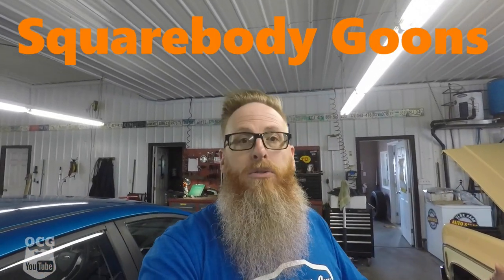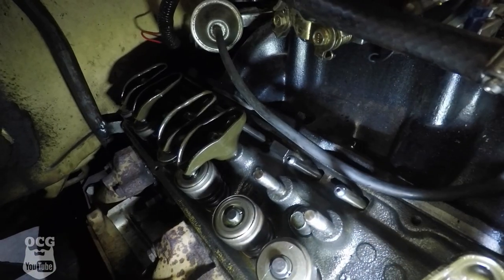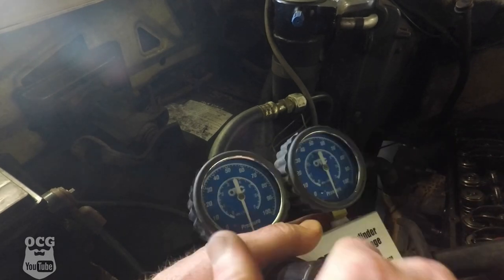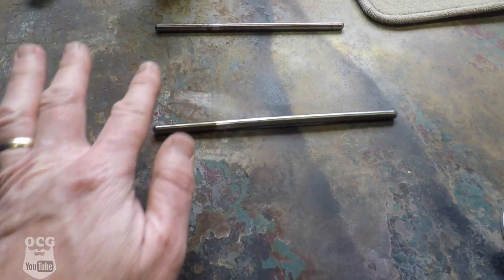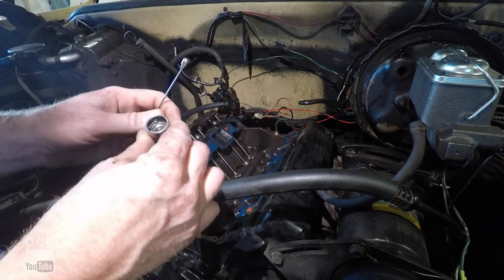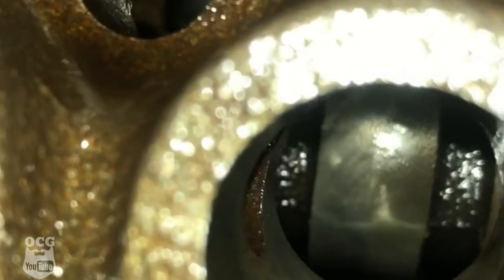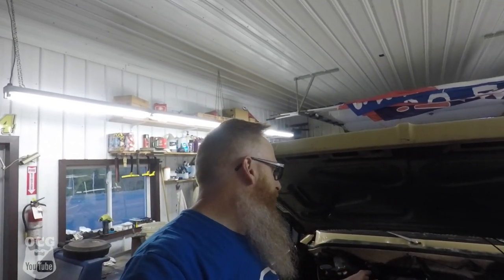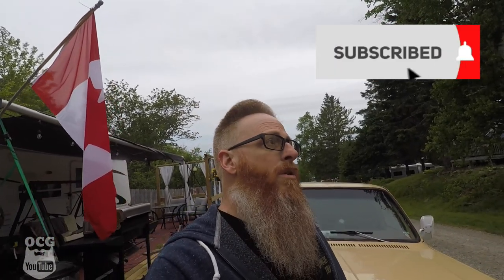Bad Lifters On My SBC 350 1977 CHEVY C10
IT'S TIME WE DIVE IN TO FIXING THE ENGINE NOISE ON THE FRESHLY REBUILT SBC 350 ON MY 1977 CHEVY C10 WE CALL DALE. THIS IS THE 3RD AND FINAL VIDEO ON THIS... HOPEFULLY!

THIRD LINK
TUBEBUDDY

Jason Carr
220 Route 170

or